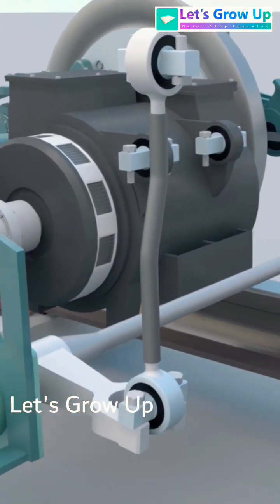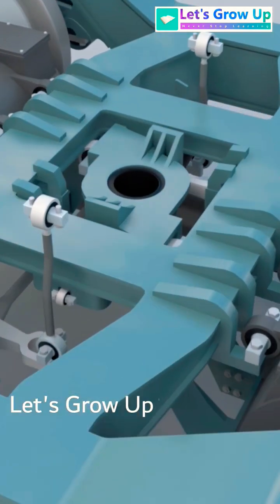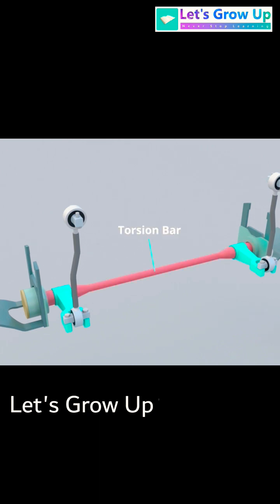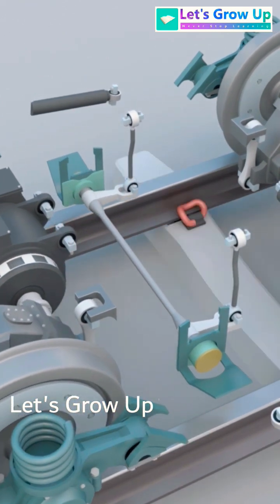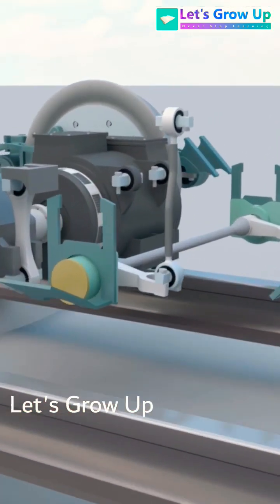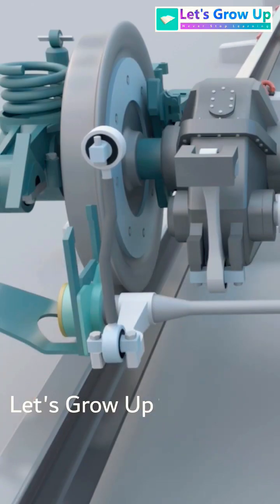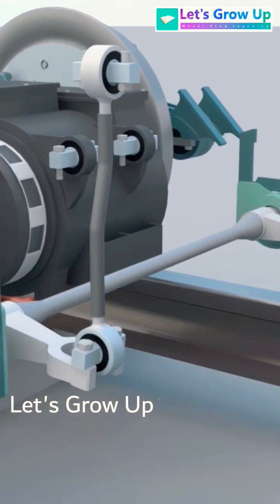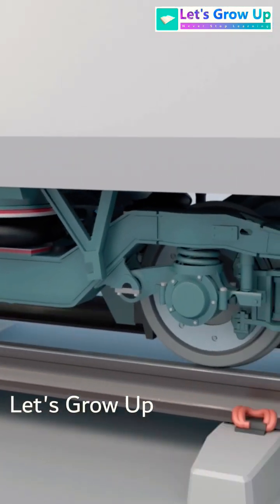High-speed train Anti Roll-Bar workingfunctions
Every High-speed train used Anti-Roll Bar